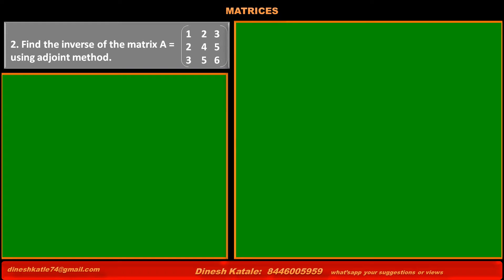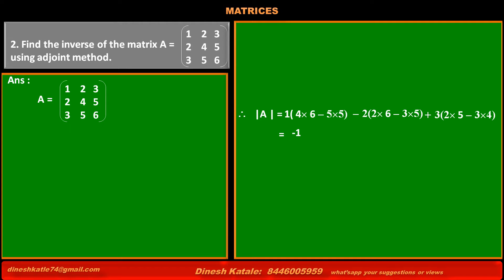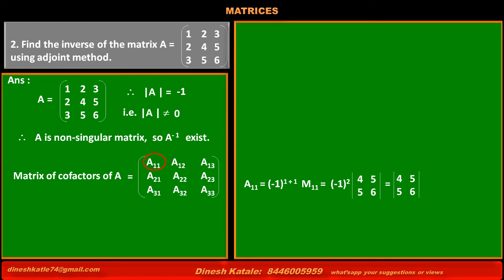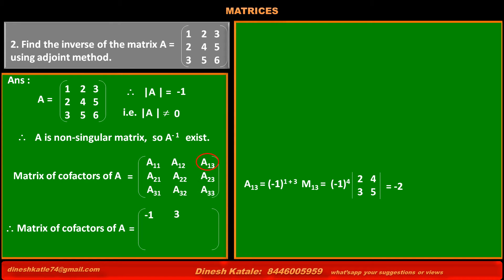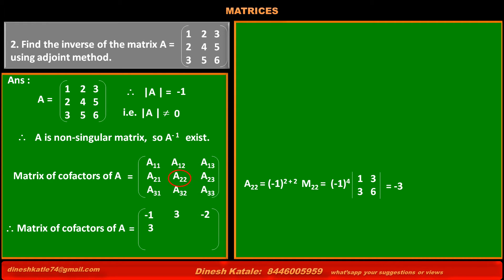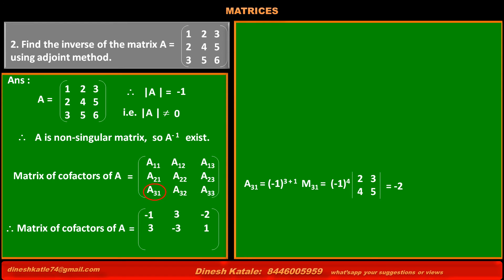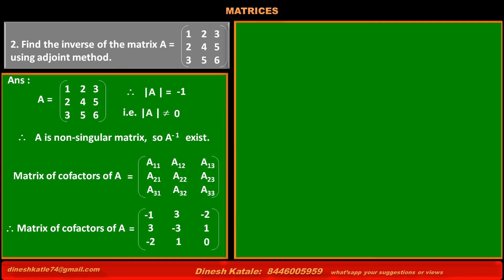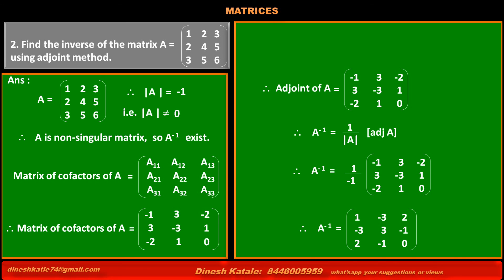6 2 Find the inverse of given Matrix A by Adjoint Method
MATHS : MATRICES : INVERSE OF A MATRIX BY  ADJOINT  METHOD
SOLVED PROBLEM...HOW TO FIND INVERSE OF MATRIX BY ADJOINT METHOD.